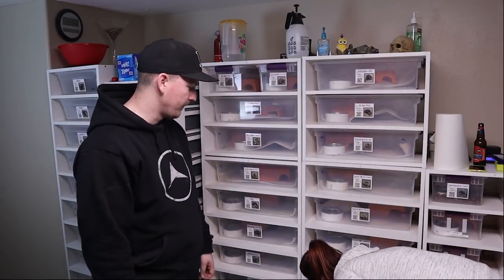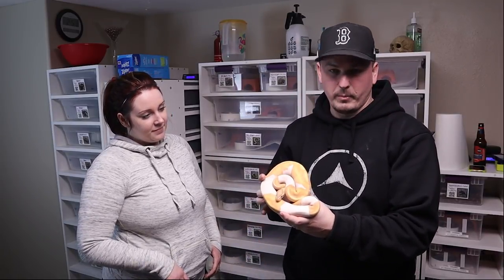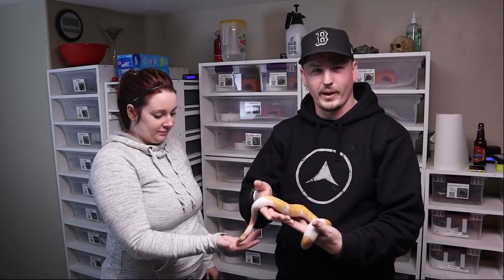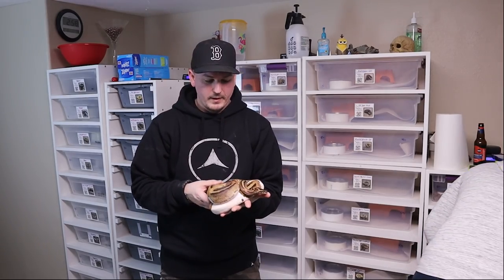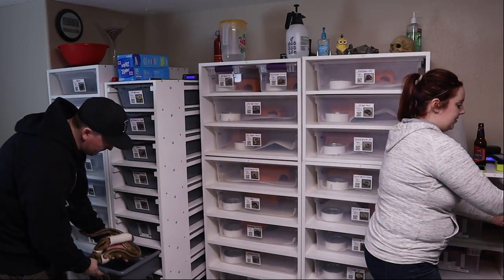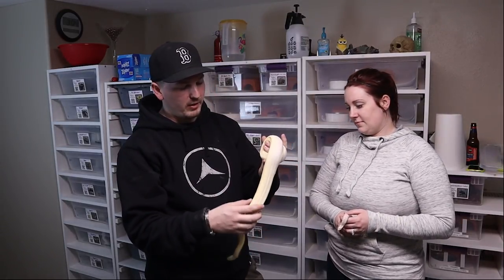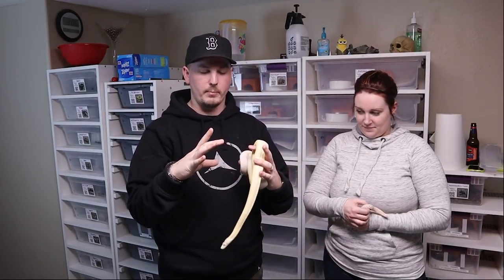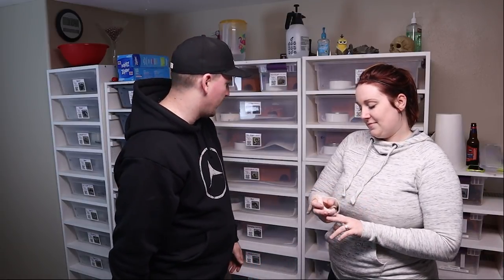TOP 3 "FAVORITE" SNAKES!!! | Mixology #30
Shout Out to Joel with State48 Exotics! He started this chain and now its our turn! These our some of our favorite snakes in the collection.

Put up your own video of your favorite snakes and tag us and Joel!